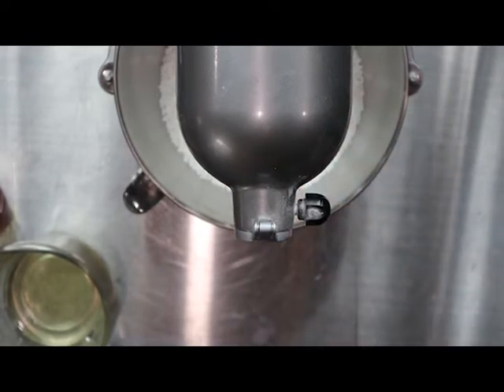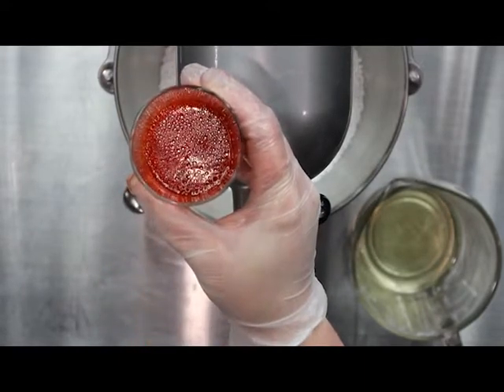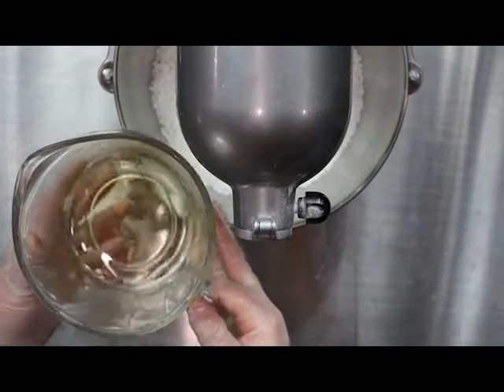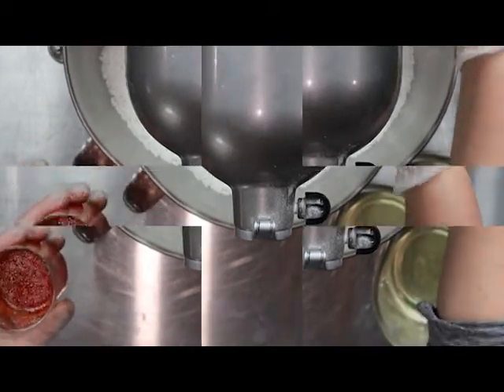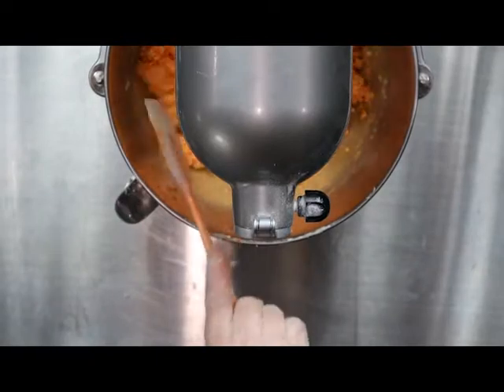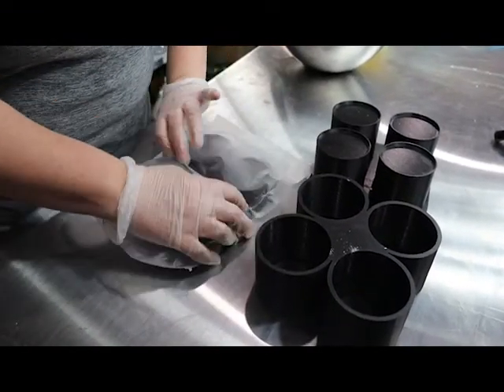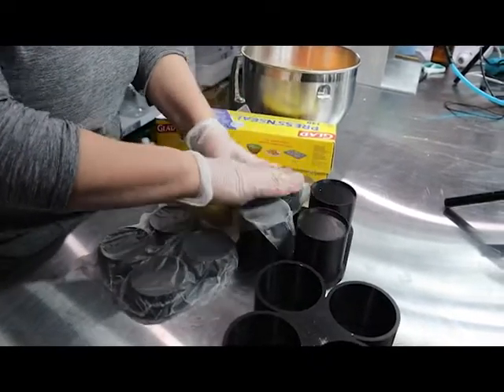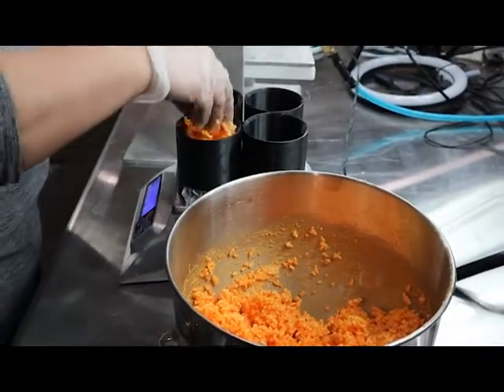Solid Shampoo (syndet) & Conditioner Bars - Eco-Friendly, Plastic Free, Zero Waste, Sulfate Free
Today we are showing your our process of making our Solid Shampoo & Conditioner bars.  These bars are 3 oz of HEAVEN!  Each bar replaces 2-3 bottles of shampoo/conditioner & will last 40-60 washes saving you money and helping our landfills not become inundated with more plastic bottles. You can purchase your shampoo & conditioner bar combo

I love these and can't say enough about the health of my hair since using them.  My husband has used Dandruff Shampoo for years and years because of dry scalp.  He also could not use anything with sulfates as well.  Once I formulated our Shampoo Bars that is all he uses - no more dry itchy scalp, no more sores from the sulfates.  He never used conditioner before and now he uses it everyday.  He also loves it on his beard which has softened that rough coarse hair on his face.  My hair is longer than it has every been in my life!  Its thicker & more healthy as well.

These are my favorite thing to make - well next to soap!  These are available in our shops but only for a week or more.  We remove them at the end of May and only allow local pick up through the Summer due to the hot weather.  We have found that even when we send them with ice packs they still tend to get very soft and even melt while being shipped and sitting in hot delivery trucks & mail boxes.  We have them available from October 1-May 31 (Depending on weather) of every year.

I am not sharing our recipe as it is proprietary to our company (I can't give out all of our trade secrets now can I) :) But I will leave the links to the fragrance oil, molds & press down below.

Have a marvelous day & Lets get Soapin' or Shampooing? What ever it is lets get to it!!

We have a wide variety of Bath, Body, & Home products that all smell amazing. There are tons of products available at all times as well as some specialty scents that are available on the first (sometimes the 2nd) Saturday of every month. :)